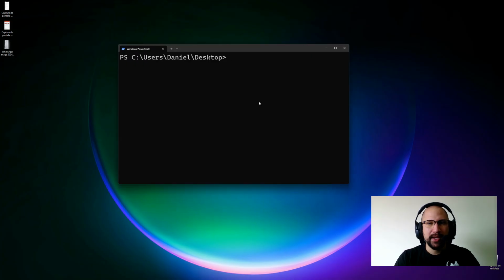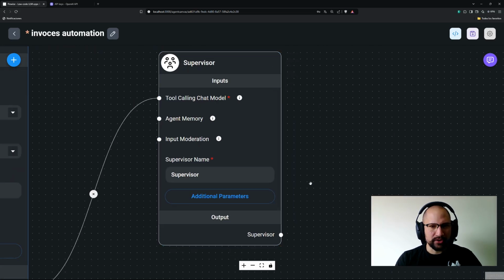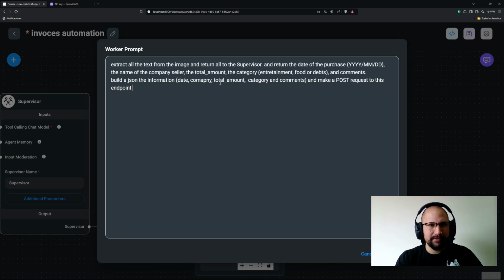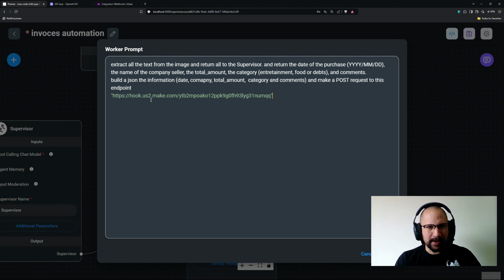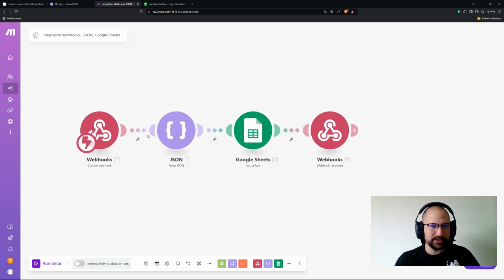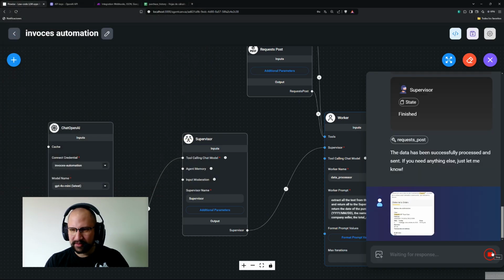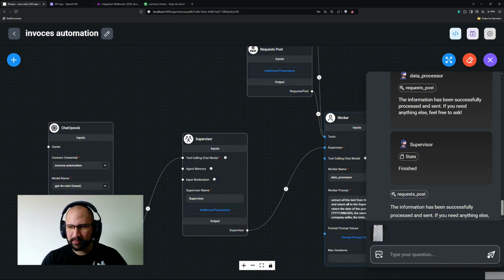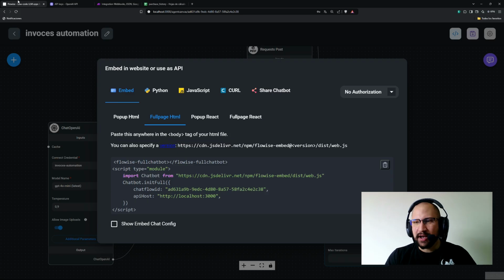🤖 Automate Your Personal Finances with AI: Build a Smart Receipt Scanner | Flowise + Make Tutorial 📱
Ready to take control of your finances with AI? 💪 In this tutorial, I'll show you how to build a smart receipt scanner that automatically extracts and organizes your expenses!

What you'll learn:
- Setting up Flowise for image processing 🖼️
- Connecting Make (Integromat) with Google Sheets 📊
- Creating an automated workflow for expense tracking 🔄
- Implementing AI-powered data extraction 🤖

Tech Stack:
- Flowise
- Make
- Google Sheets
- OpenAI API

Time Stamps:
0:00 - Intro
0:22 - Setting up Flowise
7:32 - Make Workflow Setup
14:45 - Testing the System
18:30 - Use Cases & Benefits